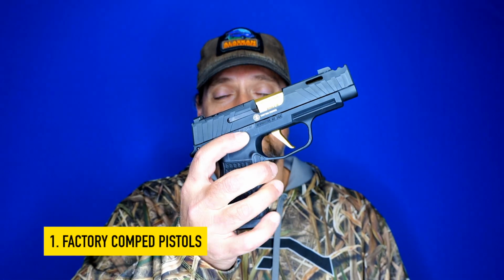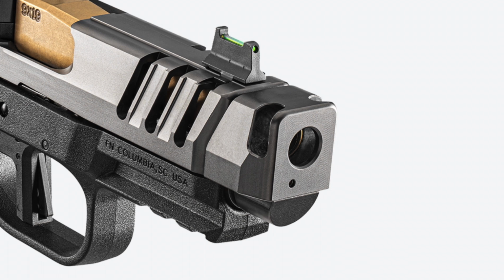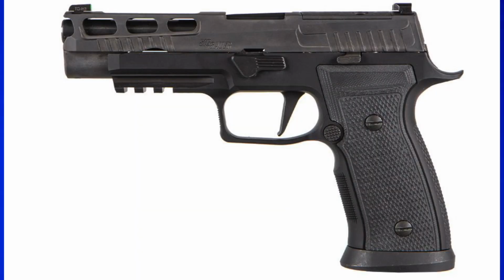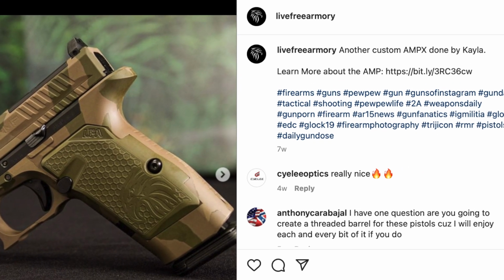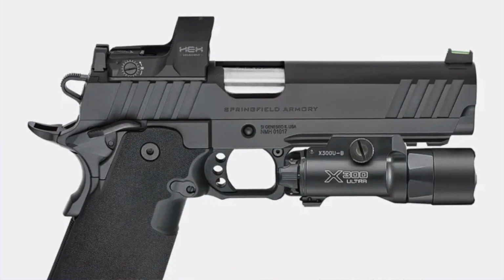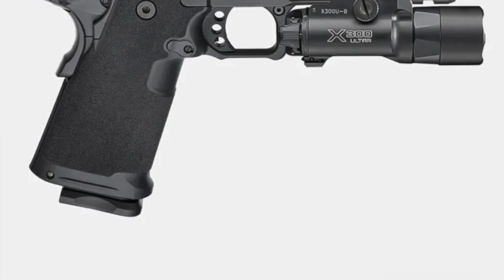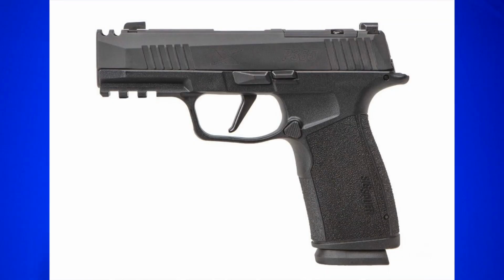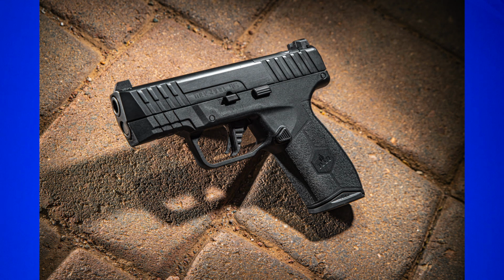🔥 TOP 4 Hottest Pistol Trends NOW | FN 509 CC Edge, Smith M2.0 Metal, SA Prodigy, SIG P365 X Macro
These are the four hottest trends in pistol design RIGHT NOW

⛰🏕Experiencing my home State of ALASKA, firearms, industry, camping, travel, biking, hiking, skiing etc.🏕⛰

       Mailing Address:

       LWRoad
       Anchorage, Alaska 99515

🔥LWRoad Amazon Store

       (Patreons get personalized correspondence through detailed email responses)